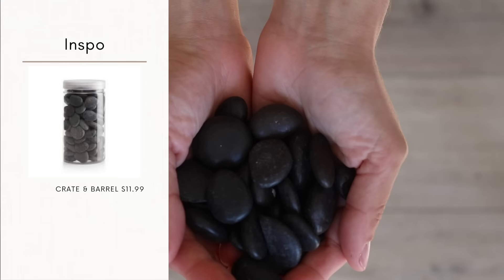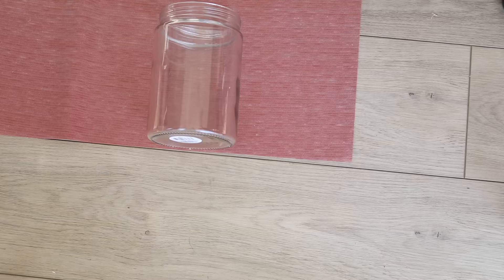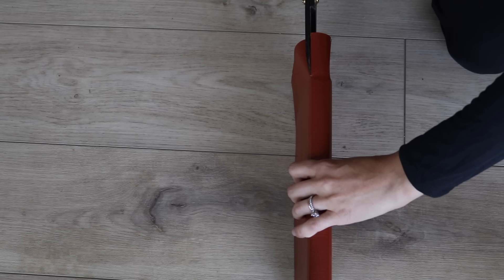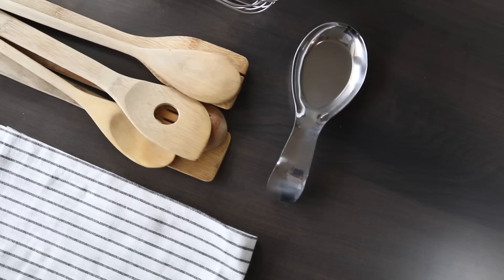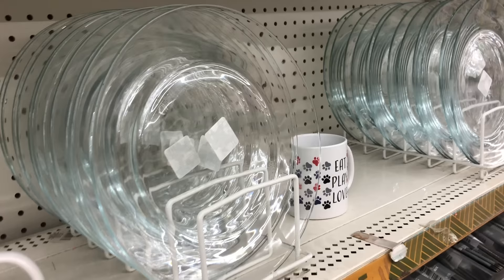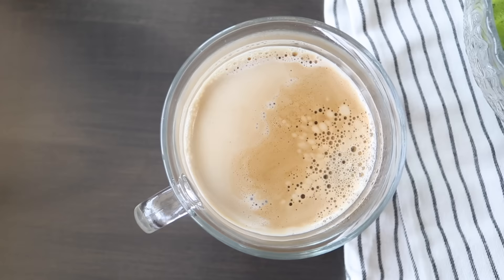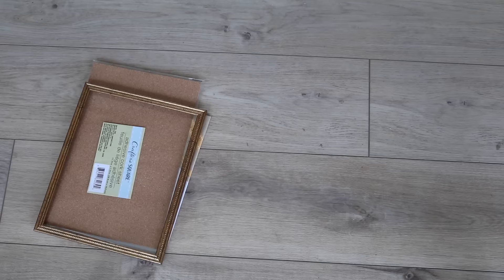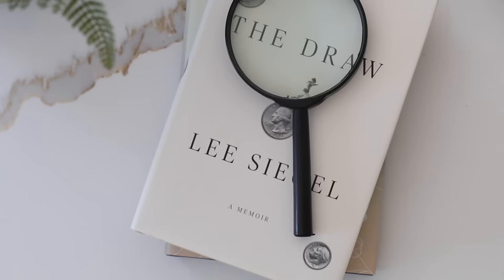20 LUXURY DOLLAR TREE HOME DECOR FINDS | DOLLAR STORE ITEMS THAT LOOK HIGH END!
Who doesn't LOVE a luxury item without the luxury price tag? For this week's video, I wanted to highlight 20 MUST-HAVE LUXURY DOLLAR TREE HOME DECOR FINDS you should keep your eyes out for in 2022! Some items are GREAT as they are or simply need a minor DIY adjustment that can be done in FIVE MINUTES OR LESS. The anthem of this channel is to always strive for high end decor at a price point we can afford, right? Be sure to tell me which items would definitely make YOUR list in the comments below! Until next time,

Xo,
Fia

Faux Wood Peel & Stick Contact Paper
2pc Leather Drawer Pulls / knobs